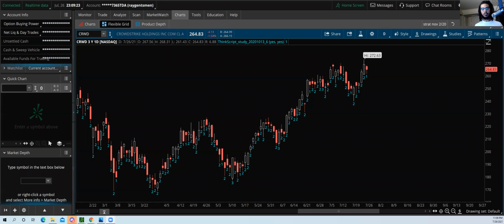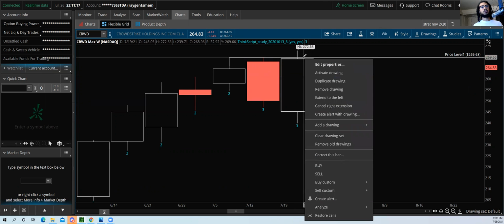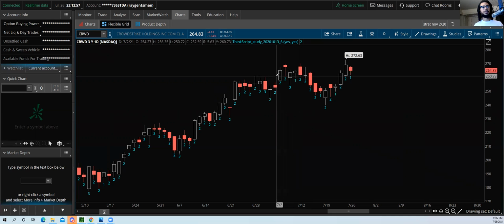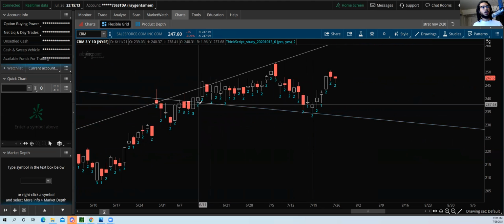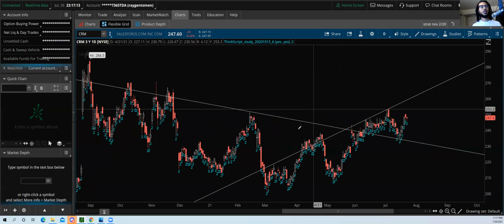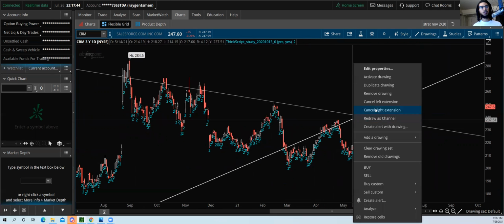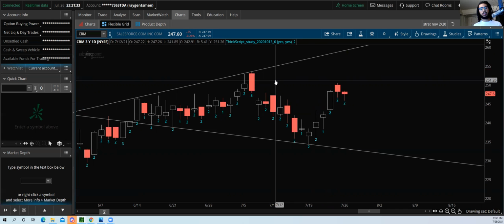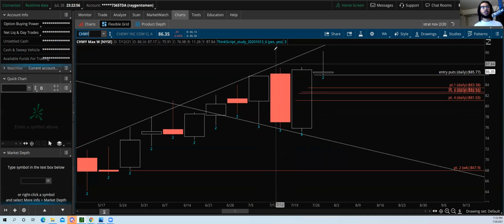Broadening Formation pt. 2